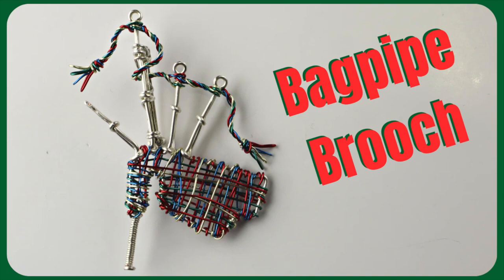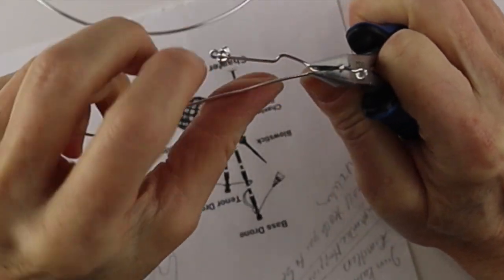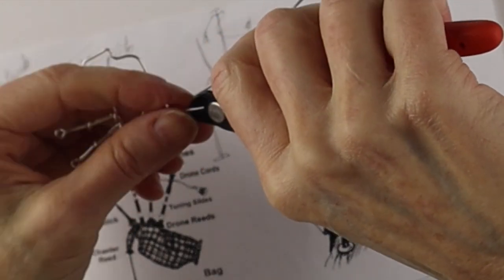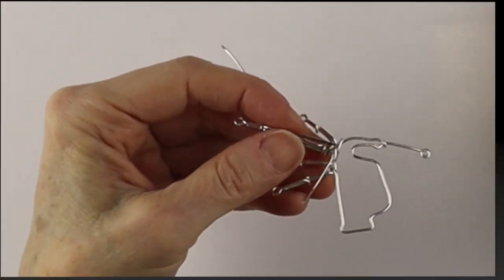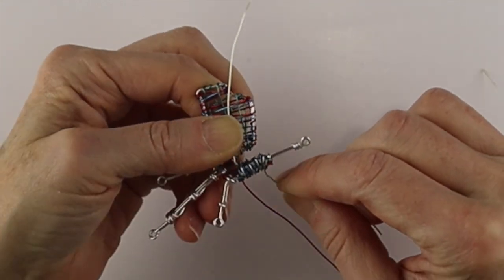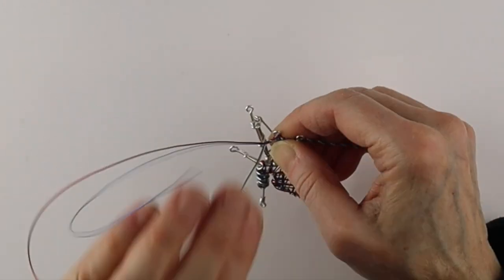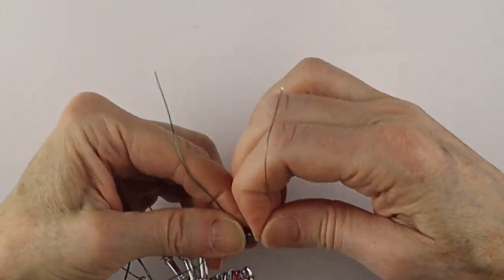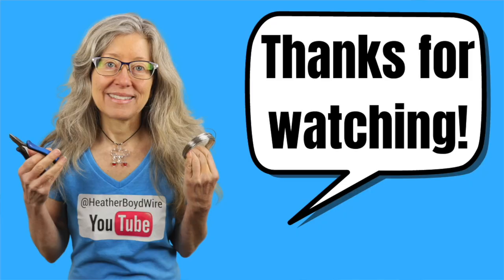Bagpipe Brooch DIY Wire Jewelry Tutorial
Wire Pin Backs